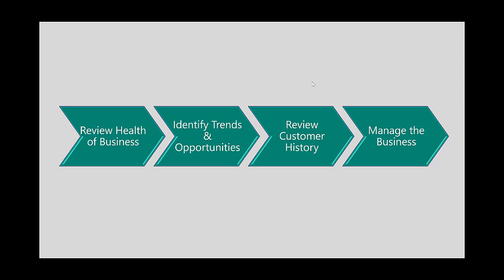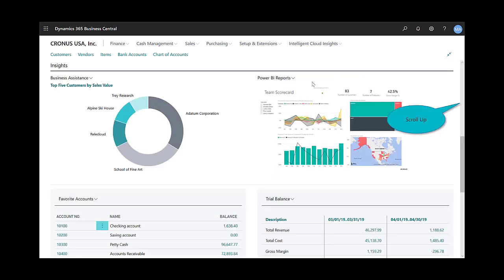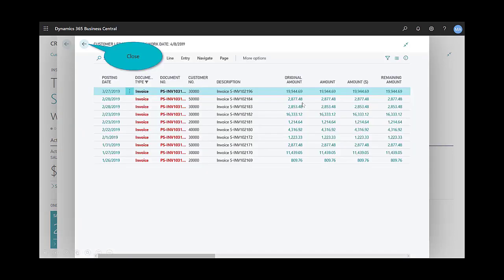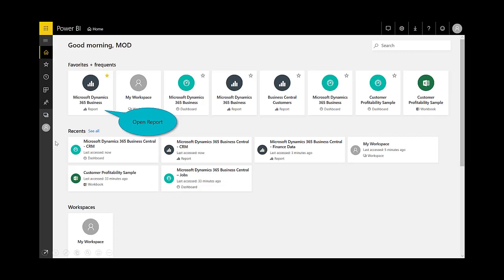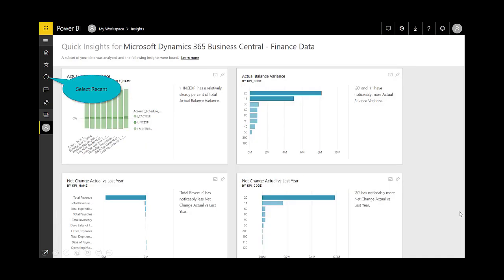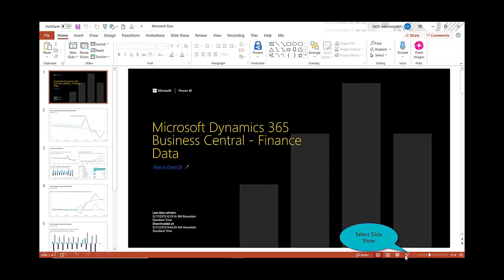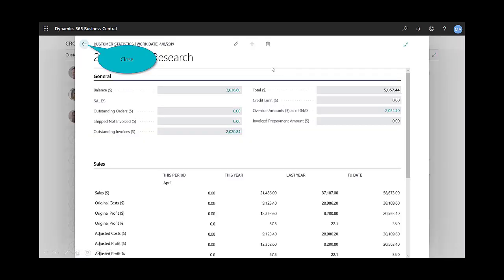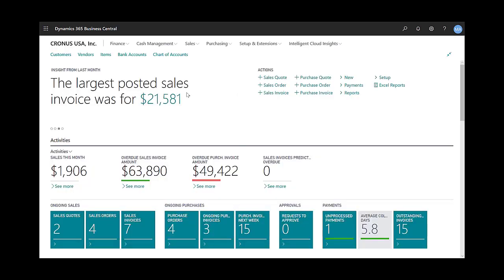The Owner | Microsoft Dynamics 365 Business Central | Tensoft